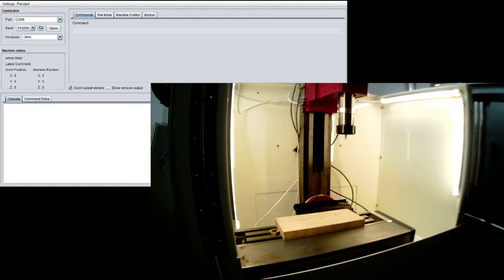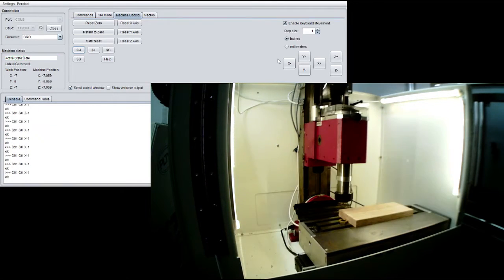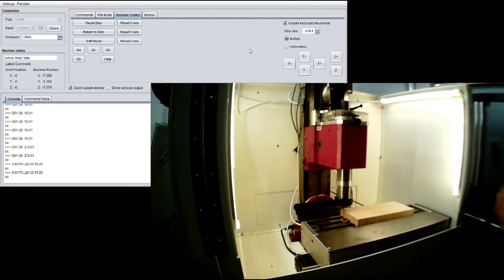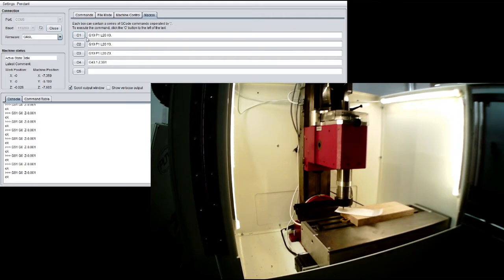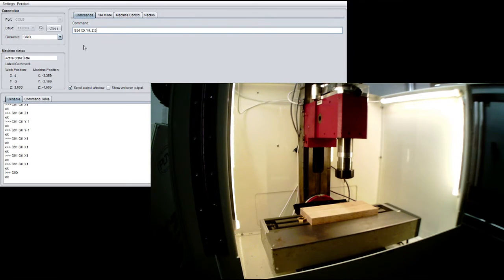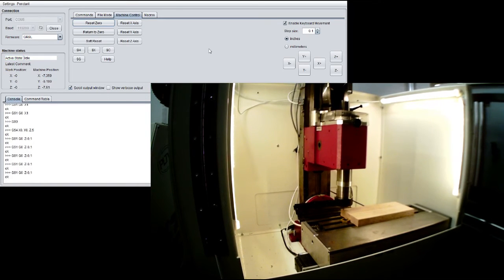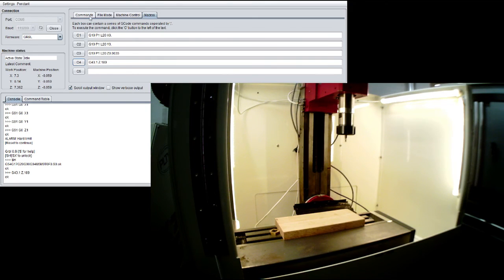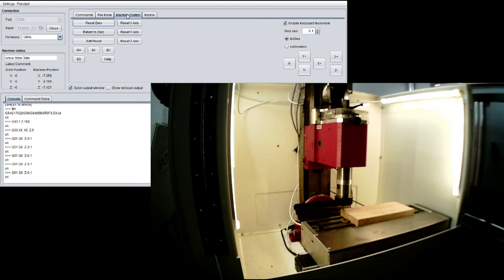Work Coordinate System and Tool Offsets UGS and GRBL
How to set the Work Coordinate System and Tool Offsets in Universal G-code Sender with GRBL using the HX8410 CNC Vertical Machining Center.